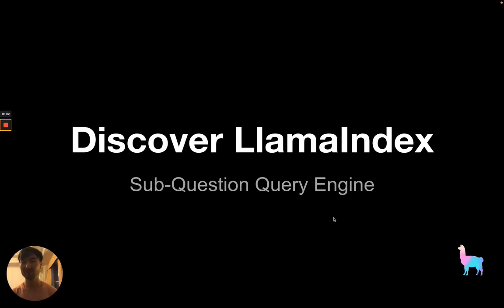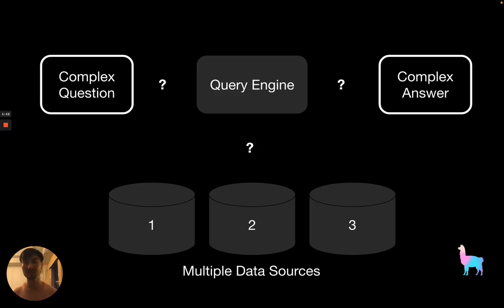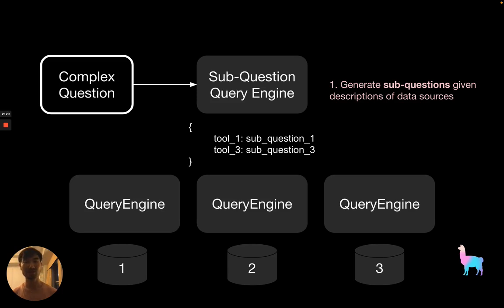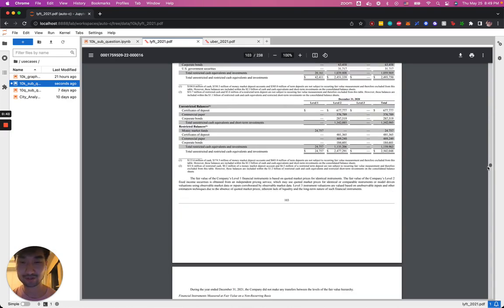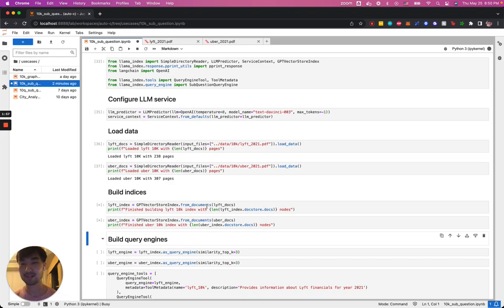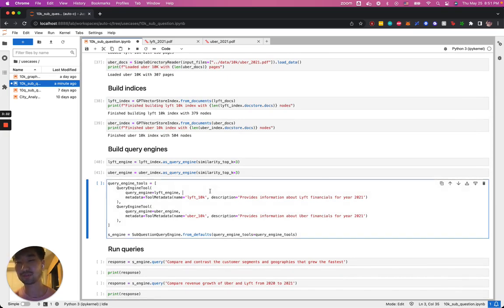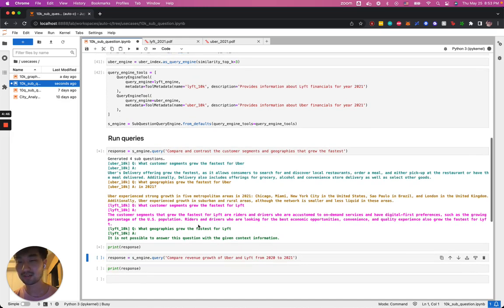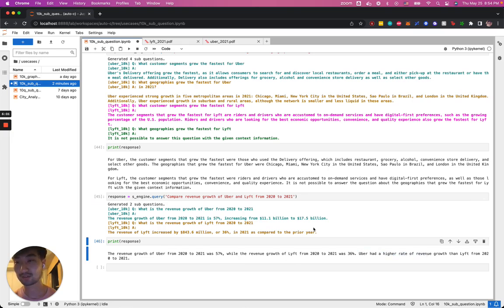Discover LlamaIndex: Ask Complex Queries over Multiple Documents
In this video, we show how to ask complex comparison queries over multiple documents with LlamaIndex. Specifically, we show how to use our SubQuestionQueryEngine object which can break down complex queries into a query plan over subsets of documents.

Questions? Hop on our Discord